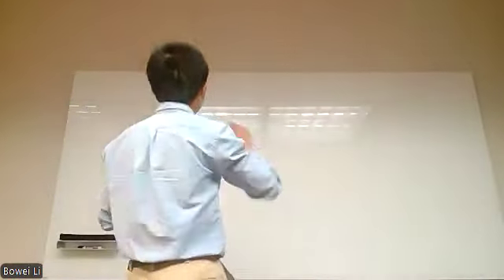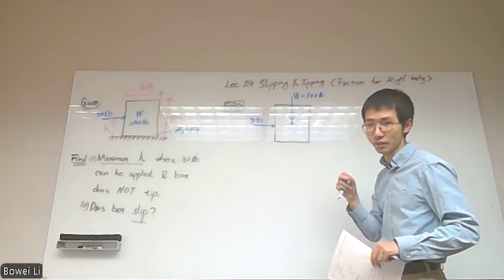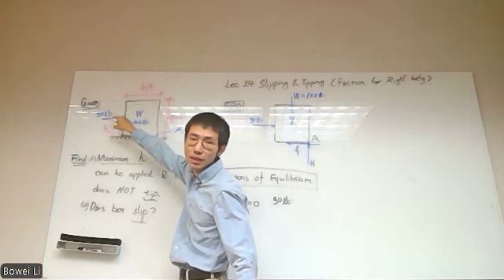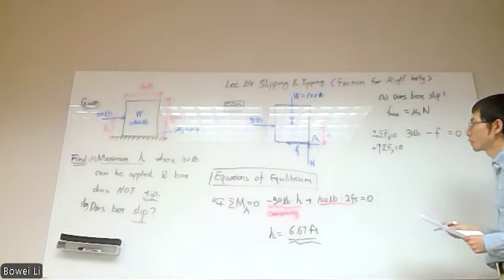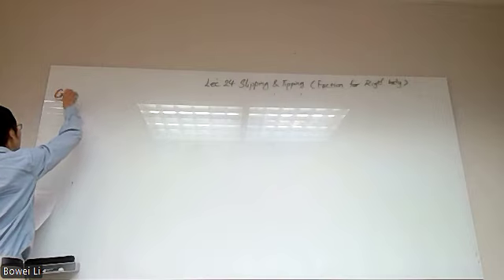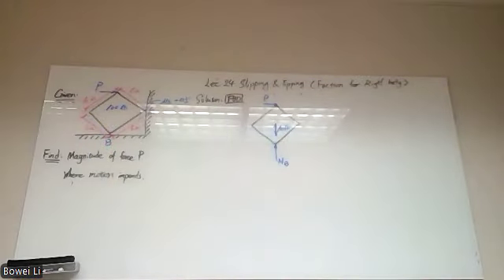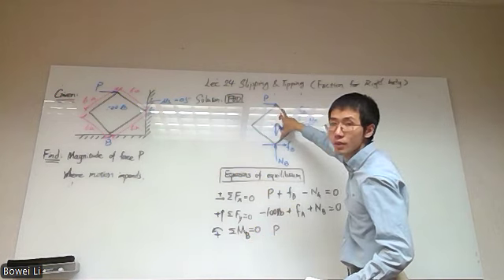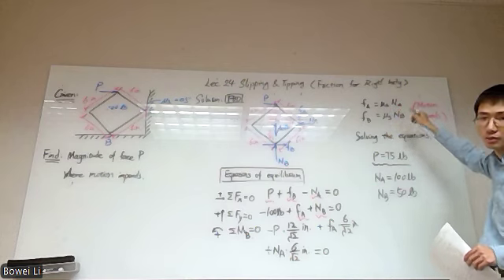CE 2301 001-701 Texas Tech University Lecture 24 Slipping and Tipping (Friction of Rigid Body)